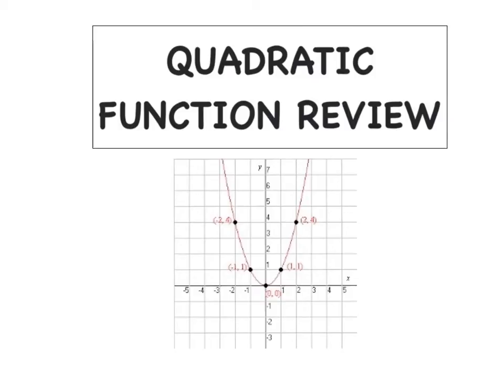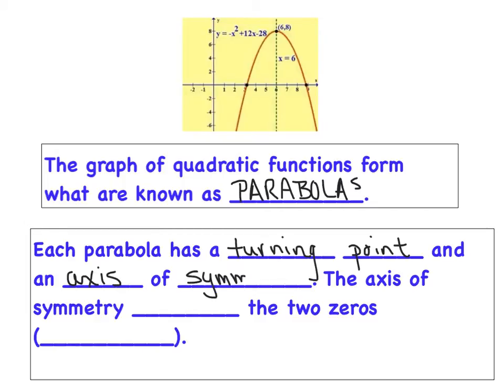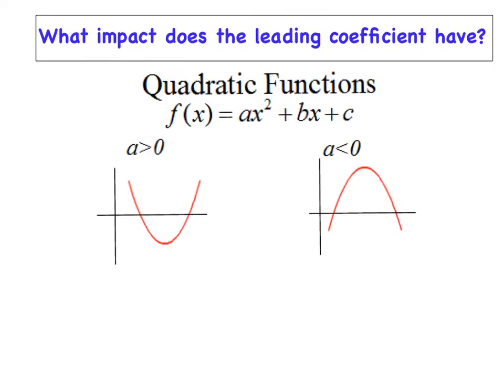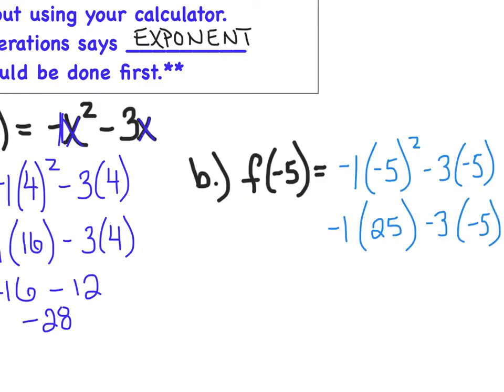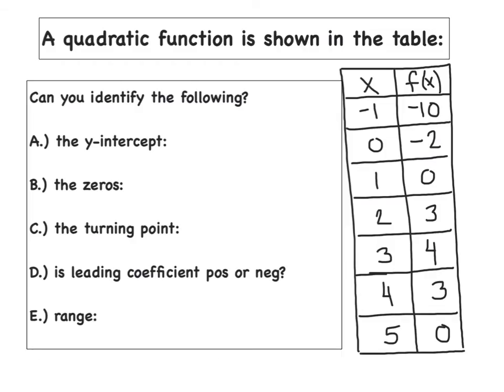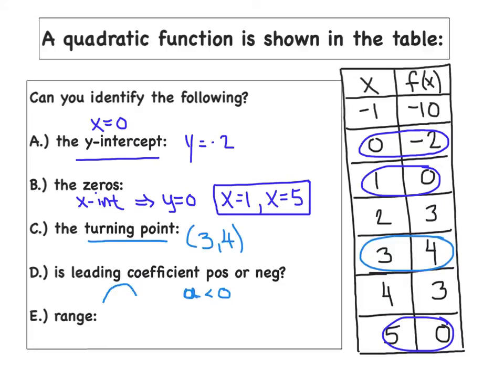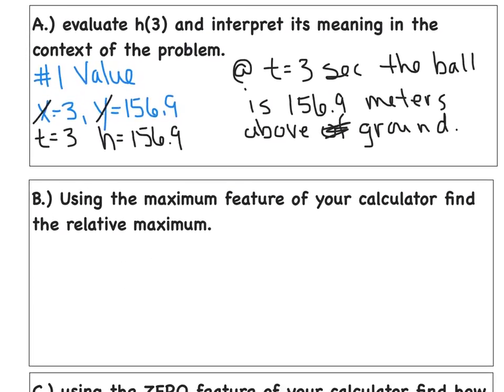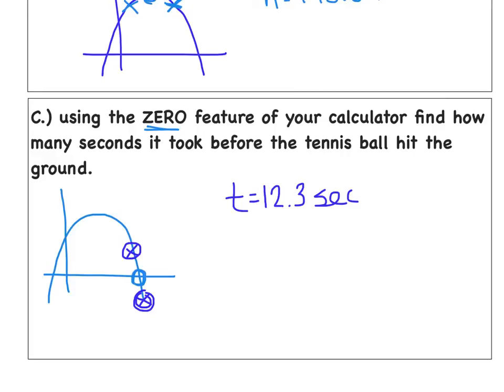CCA2 - Quadratic Function Review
Everything you need to know about quadratic functions: domain, range, turning points, axis of symmetry, y-intercepts, zeros, etc. Made with Explain Everything